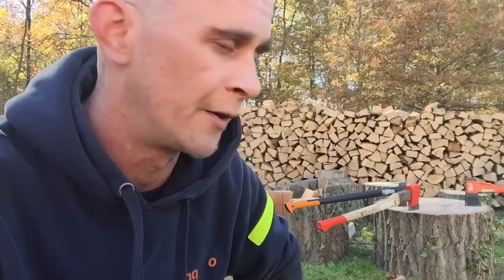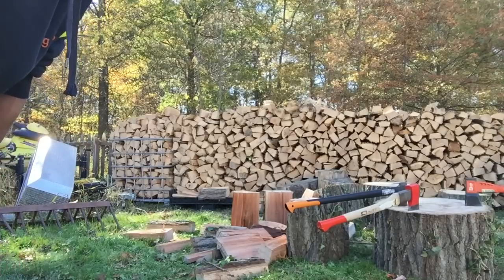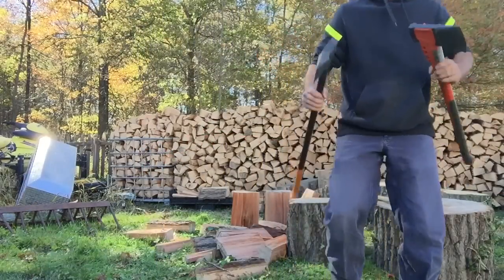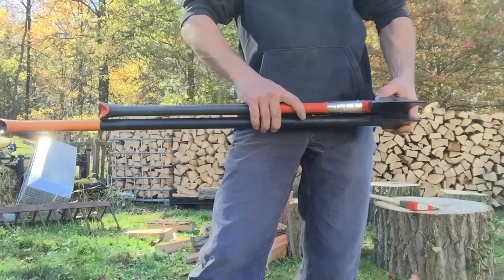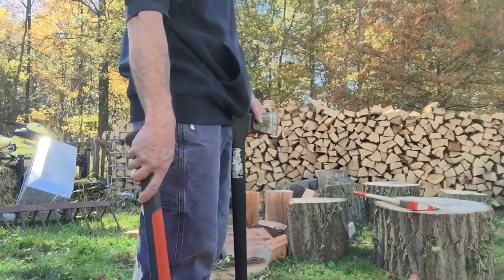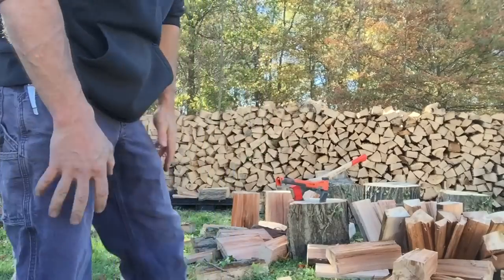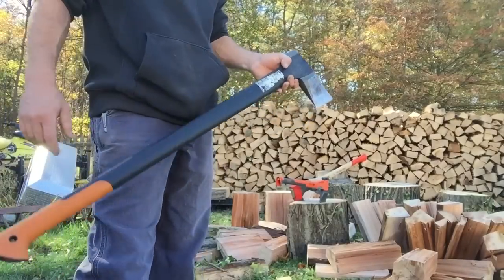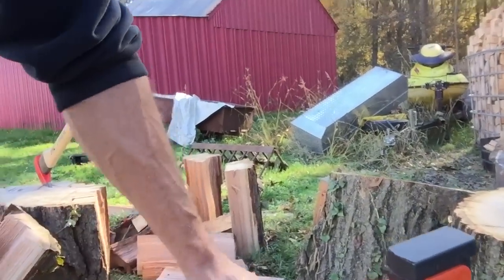Fiskars x27 Husqvarna S2800 and Stihl pro splitting axe